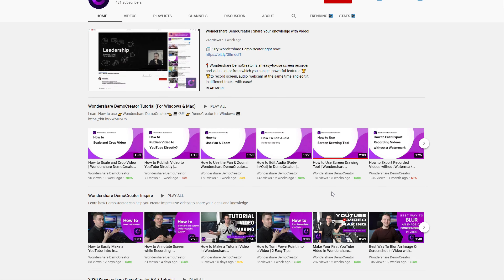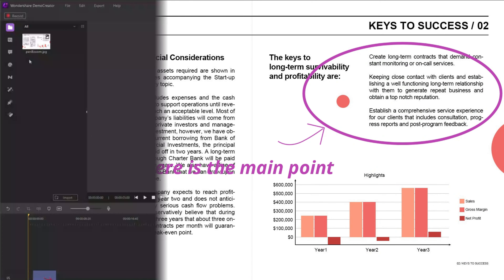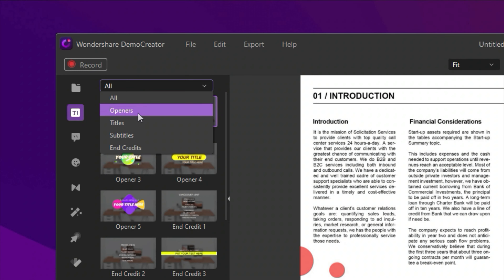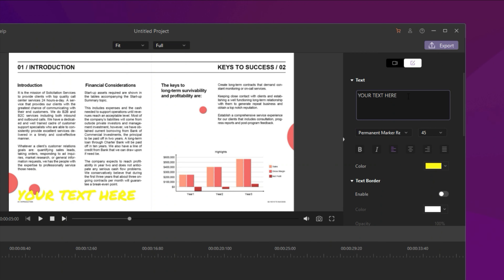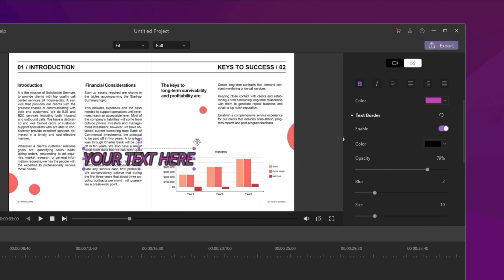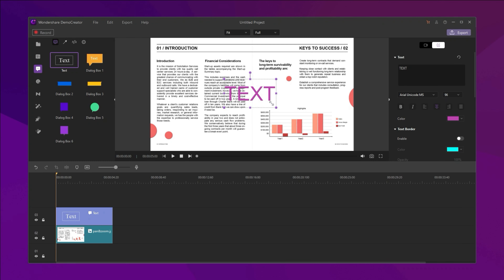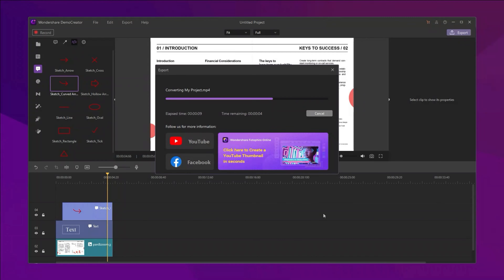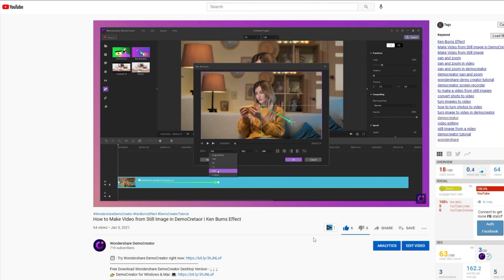How to Add and Edit Text in Video | Wondershare DemoCreator Tutorial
🎈 In this video, I’ll show you how to add and edit the text in the video with WondershareDemoCreator. Let’s get started!